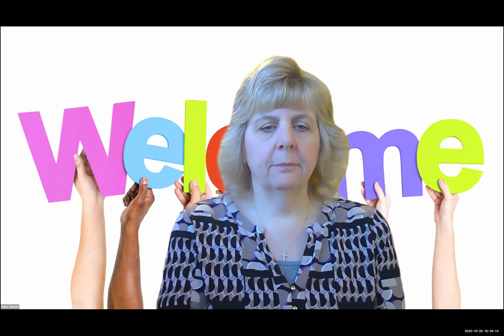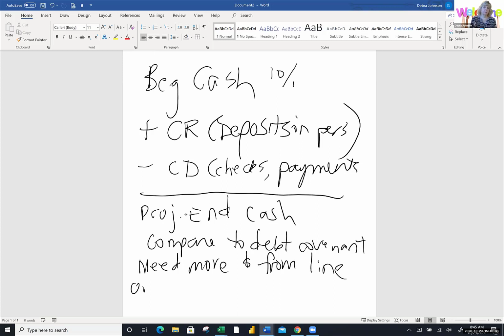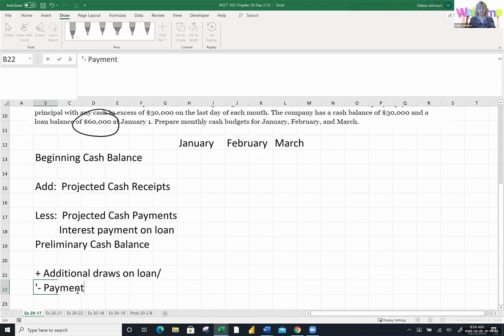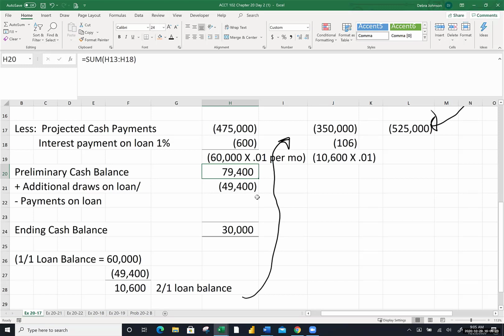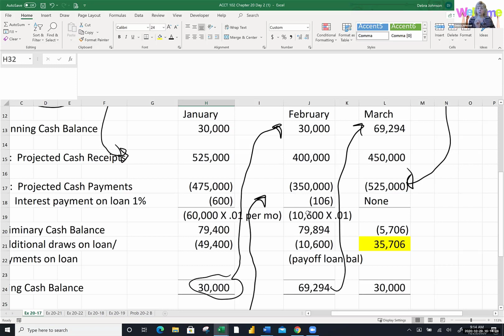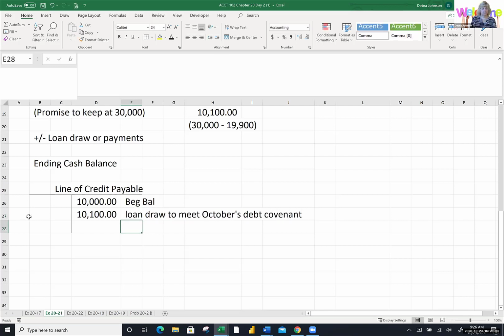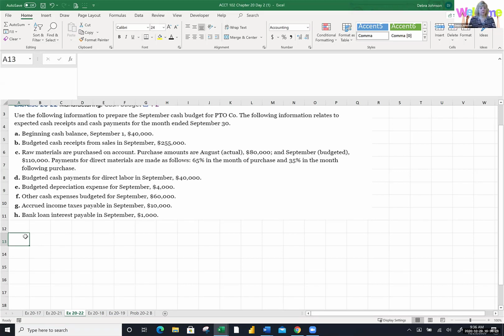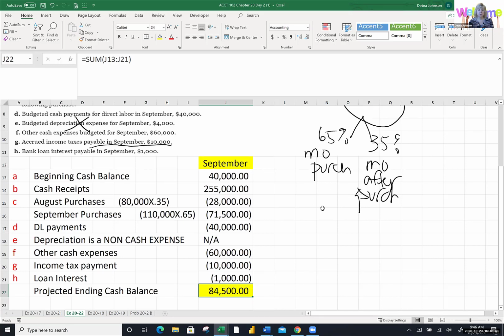Chapter 20 first hour of lecture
This is the first half of the ACCT 102 lecture that was not recorded.